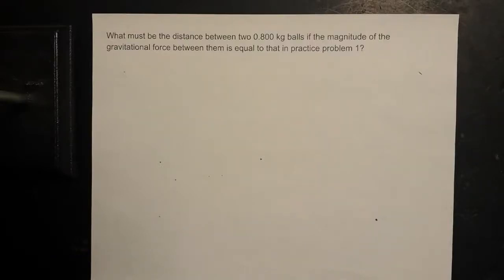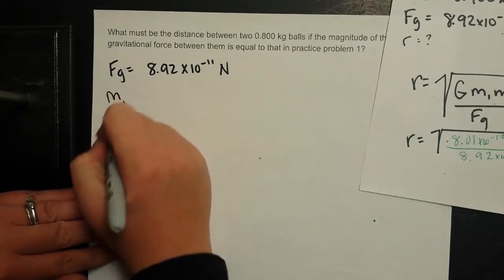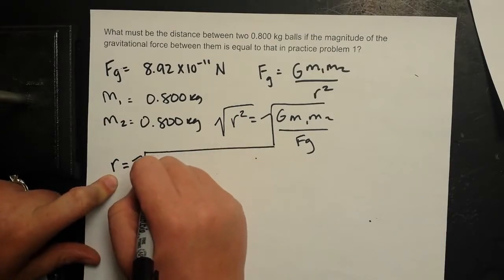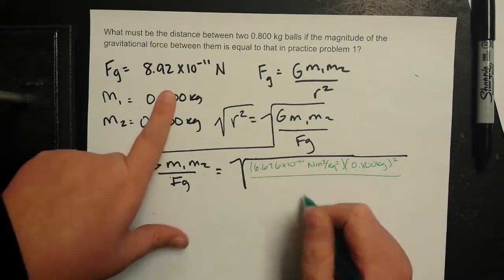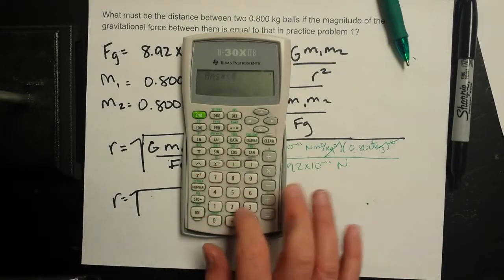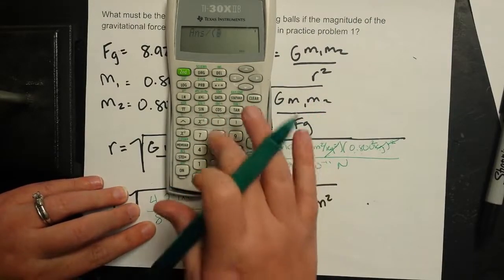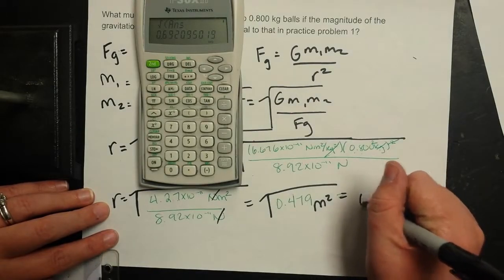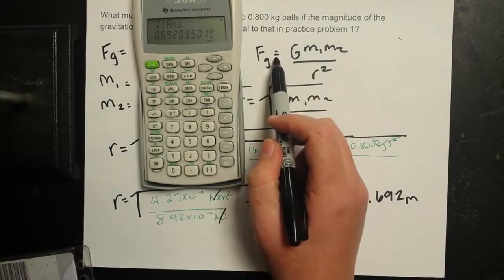NEWTON'S LAW OF UNIVERSAL GRAVITATION - Practice Problem 2 - (slide 10)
Practice Problem 2 on slide 10 of my Newton's Law of Universal Gravitation slideshow.

Also, Practice Problem 1C (modified) on page 242 of the Holt Physics 2009 textbook.